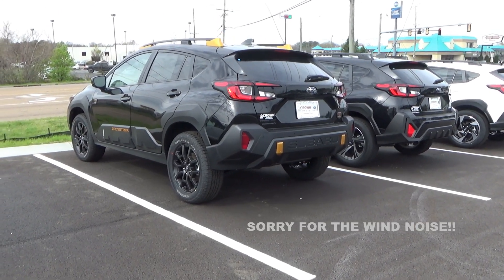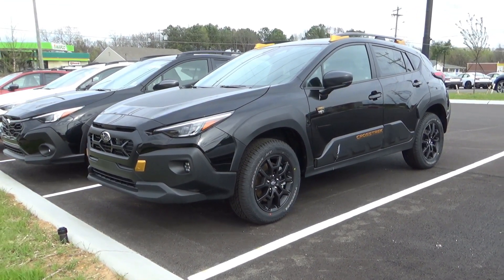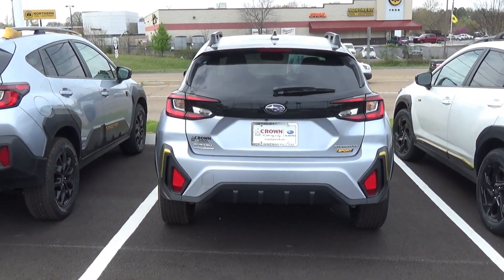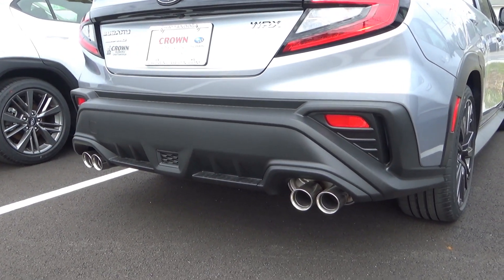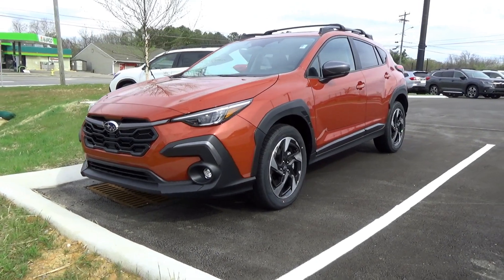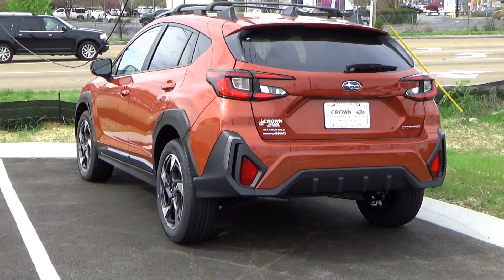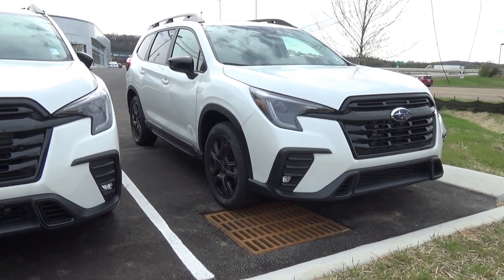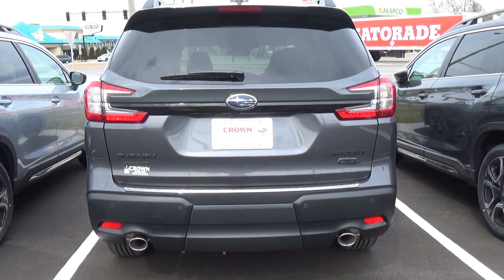SUBARU Inventory Update | MARCH 2024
Walkaround tour with paint color & trim comparisons, featuring all the latest SUBARU models!👍

Highly recommended paint protection:
- Turtle Wax Ceramic Spray Coating

Special Thanks:
CROWN SUBARU (CHATTANOOGA, TN)

Ask for Jarod!

Thank you to all of our subscribers & supporters for making this video possible!

Always consult with a dealer before buying. While I strive to provide the most accurate information, errors and changes by the manufacturer may occur.

2024 SUBARU CROSSTREK / SPORT / WILDERNESS / WRX / SOLTERA
ICE SILVER / SUN BLAZE ORANGE / ASCENT ONYX